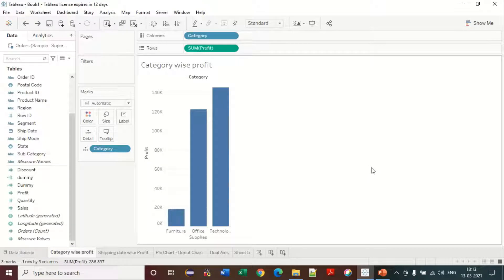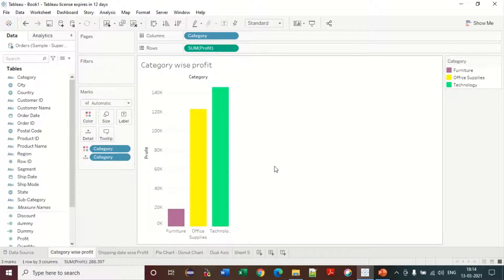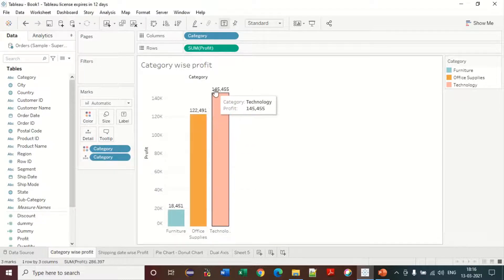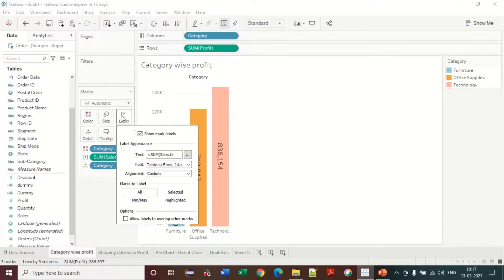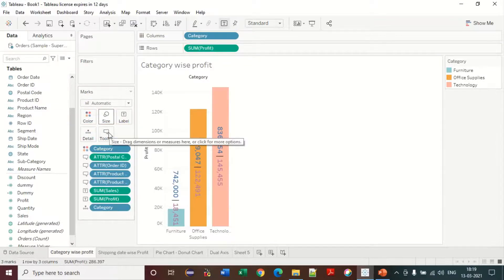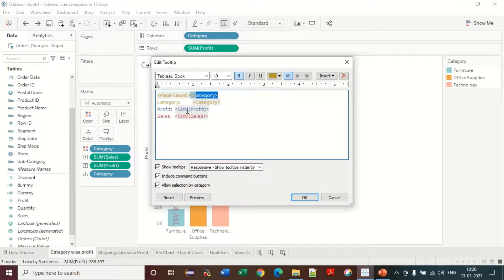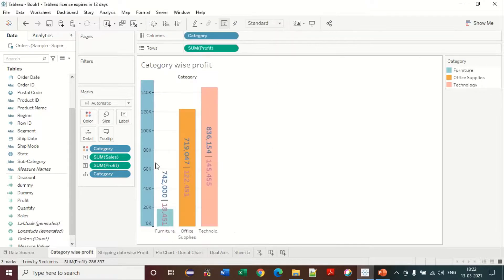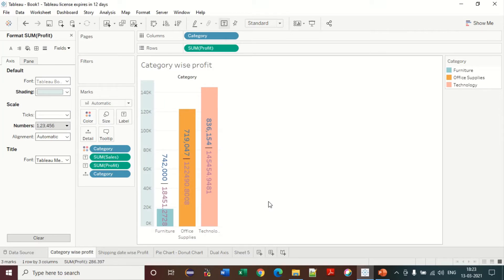How to Change Colors, Fonts, Labels in Tableau | Edit Axis & Format | Step-by-Step Tutorial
📊 Tableau Tutorial for Beginners [2024] – Complete Data Visualization Course | Free Certification Guide
🔥 Master Tableau from Scratch! Learn data visualization, dashboard creation, and analytics in this step-by-step Tableau tutorial for beginners. Perfect for data analysts, BI professionals, and students preparing for Tableau Certification!

✅ What You’ll Learn in This Video:
✔ Tableau Basics – Interface, Workspace, & Key Features
✔ Connecting to Data Sources (Excel, SQL, Google Sheets)
✔ Creating Stunning Visualizations – Charts, Graphs & Maps
✔ Building Interactive Dashboards (Filters, Parameters, Actions)
✔ Advanced Calculations – LOD Expressions, Table Calculations
✔ Tableau Tips & Tricks for Faster Workflows
✔ Free Resources for Tableau Certification

📌 🔗 Download Practice Dataset: [Insert Google Drive/OneDrive Link]

📢 Why Learn Tableau in 2024?
👉 #1 Business Intelligence Tool (Used by Fortune 500 Companies)
👉 High-Demand Skill for Data Analysts (Avg. Salary:
80
K
80K–120K)
👉 Free Tableau Public for Portfolio Projects

Tableau Certification Guide: [Insert Blog Link]

⏱️ Video Timestamps:
00:00 – Introduction to Tableau
02:15 – Installing Tableau & Workspace Tour
05:30 – Connecting to Data (Excel, CSV, SQL)
10:45 – Creating Your First Chart
15:20 – Advanced Visualizations (Maps, Trend Lines)
20:50 – Building Interactive Dashboards
25:00 – Tableau Calculations (LOD Expressions)
30:15 – Tableau Certification Tips

✔ Beginners – No prior Tableau experience needed!
✔ Data Analysts – Enhance your BI skills
✔ Students – Learn a high-paying tech skill
✔ Job Seekers – Boost your resume with Tableau projects